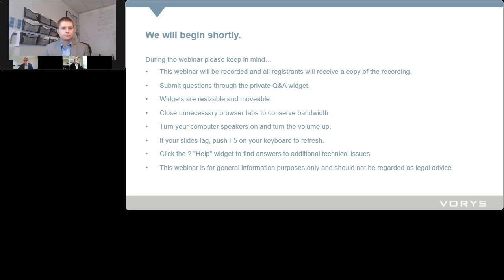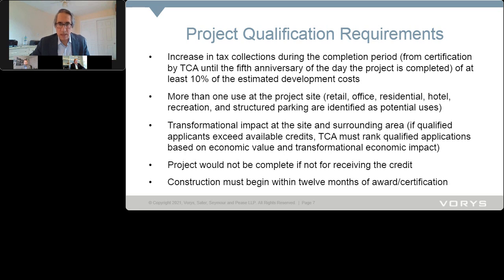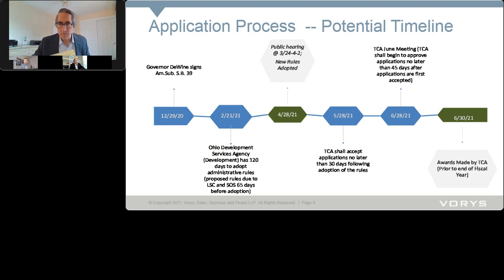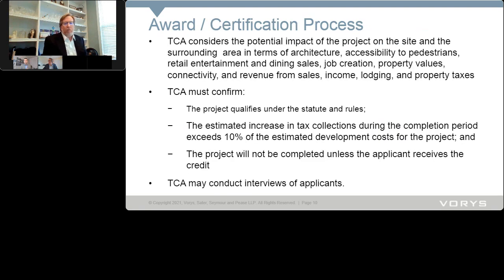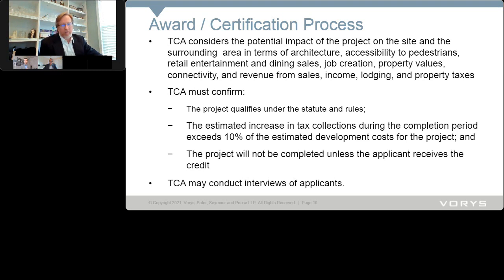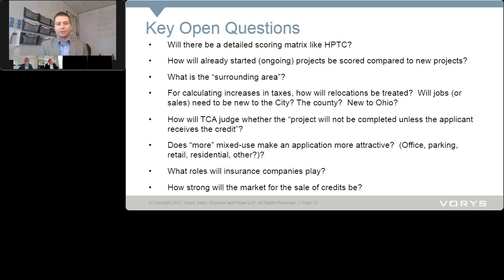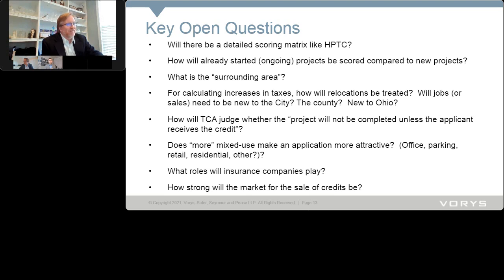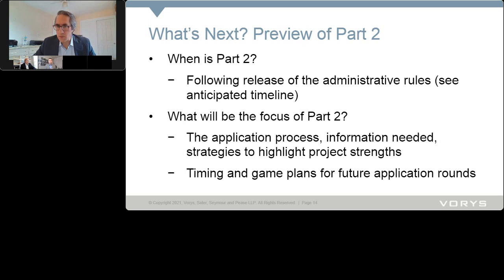Newly Enacted Transformational Mixed Use Development Tax Credit Part I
On December 29, 2020, Governor DeWine signed into law Am.Sub.S.B. 39, which provides for $100 million annually for the new Transformational Mixed Use Development (TMUD) tax credit. Vorys attorneys Scott Ziance and Sean Byrne and Ohio Development Services Agency Business Services Division Chief John Werkman will host the first of two panels in which they will discuss the new TMUD tax credit.

The panel will discuss the TMUD project qualification requirements, competitive review process, how to successfully navigate the tax credit approval process and more. After the release of the administrative rules later this year, a follow-up session will be held.